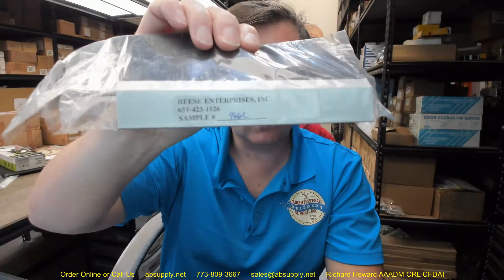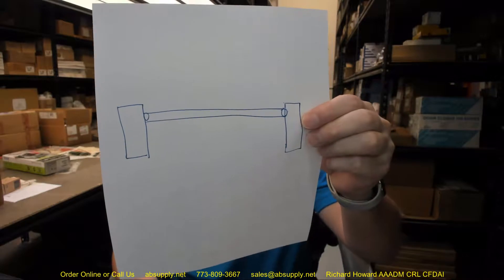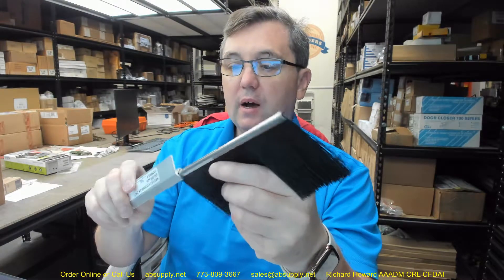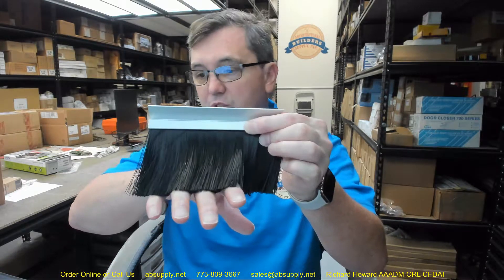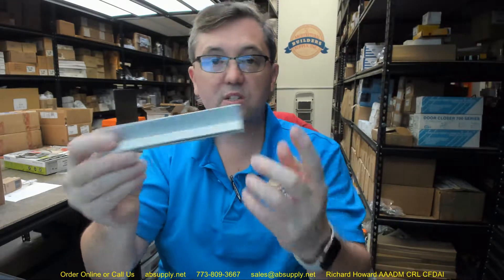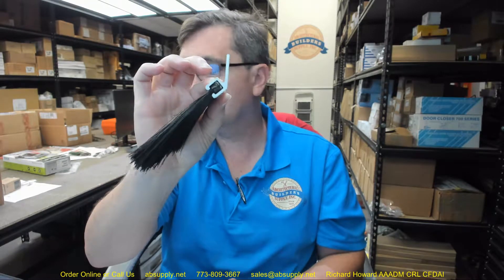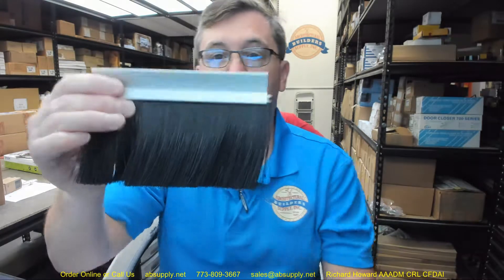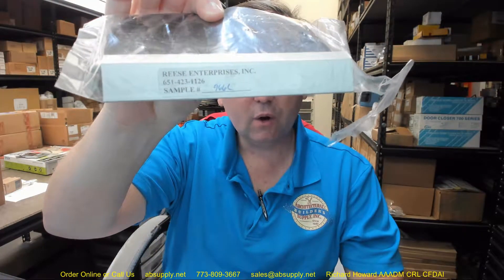Reese 966C Door Sweep Weatherstrip Clear Anodized Aluminum Nylon Brush Insert